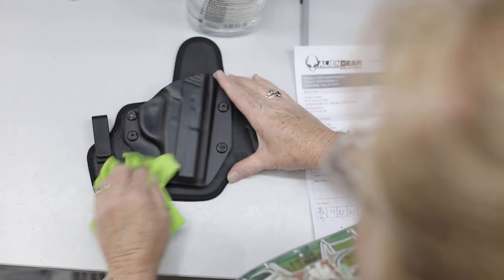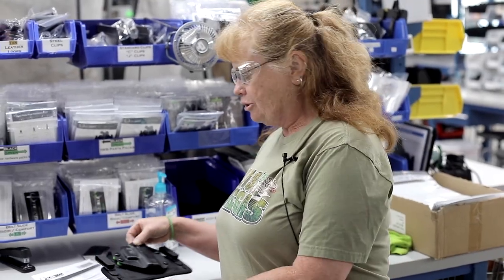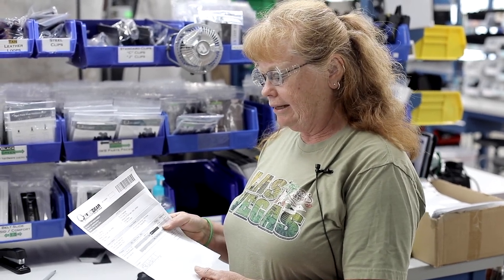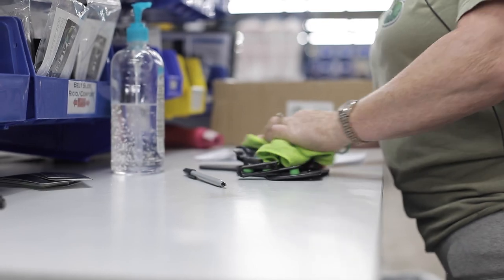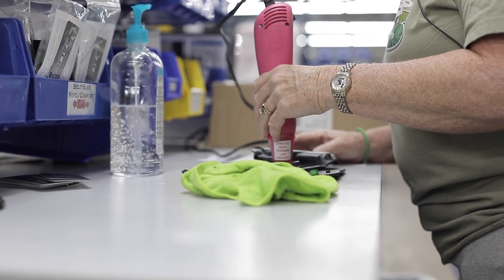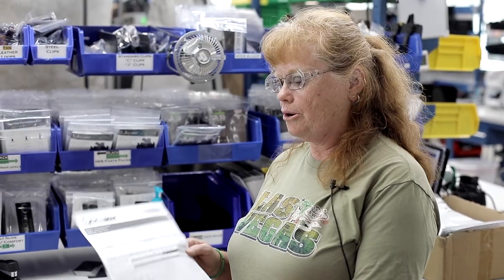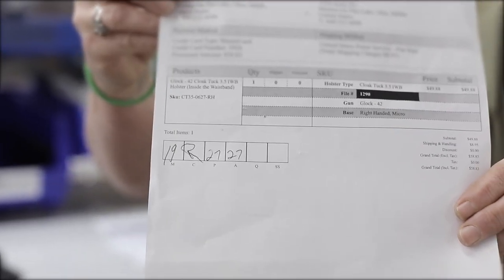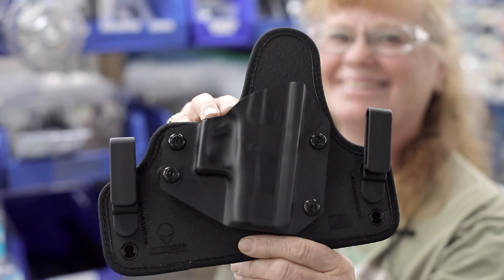A Look Inside Alien Gear Holsters: Quality Control Interview with Sandy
At Alien Gear Holsters, our employees are the cornerstone to everything we do, including quality control. We take great pains to ensure that every holster that leaves our factory is checked for quality multiple times by members of our production team, just like Sandy.

Sandy is in quality control, and makes sure that any order is ready to ship as it has been requested by the customer. She specializes in QC for our Cloak Tuck 3.5 IWB Holster:

She ensures that every holster is to our strict quality standards, and that the order includes everything requested by the customer before it gets packaged and shipped.

However, Sandy is only the last part of the quality control process. The holster and all components are checked at every stage of construction for quality. We set a high standard for ourselves and our concealed carry holsters. We make sure that every product that leaves our doors has been inspected multiple times to ensure that it is to our satisfaction.

We do this to make sure that if you order a gun holster from Alien Gear, you will know from the moment you open the packaging that you have received a quality product that you can depend on.

Our holsters are made in the USA, and we back them with our Iron-Clad Guarantee. That includes our 30 Day Test Drive trial period and Forever Warranty, a lifetime warranty on the holster itself.

Sandy and so many more of our employees want to make sure that you get the best concealed carry holster we can possibly make, handmade right here in the USA.